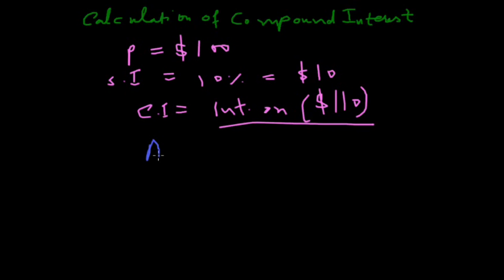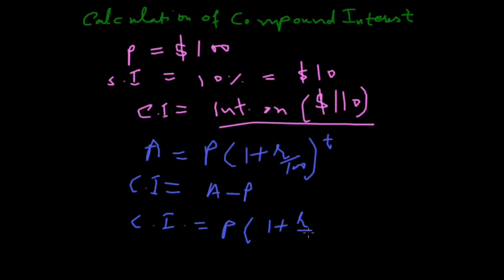Compound Interest - Part 1 - Introduction